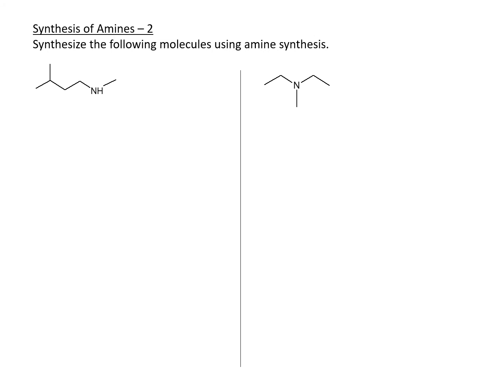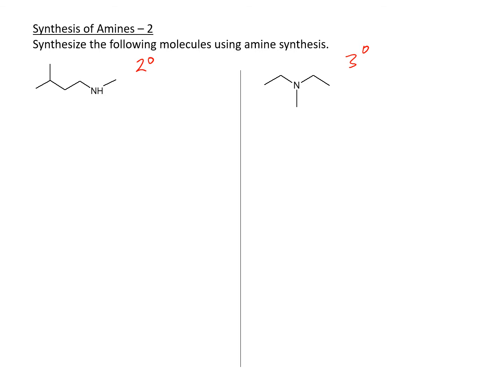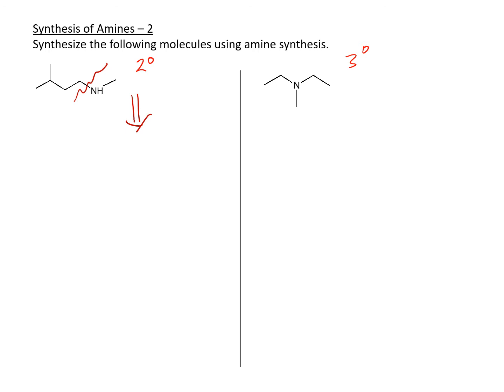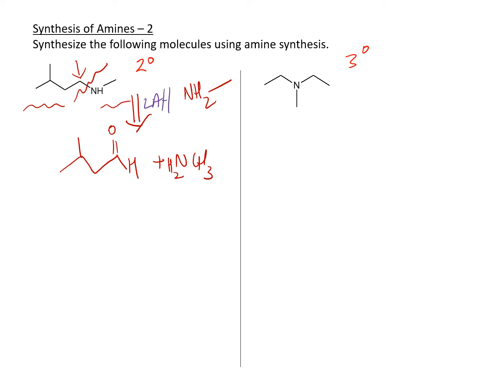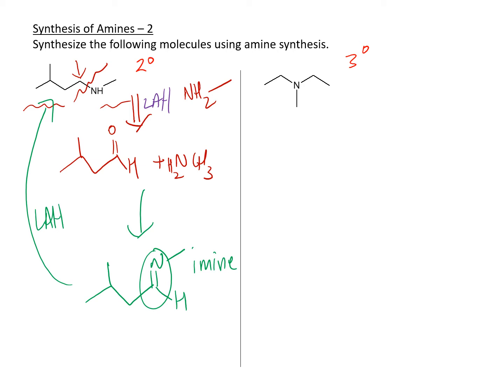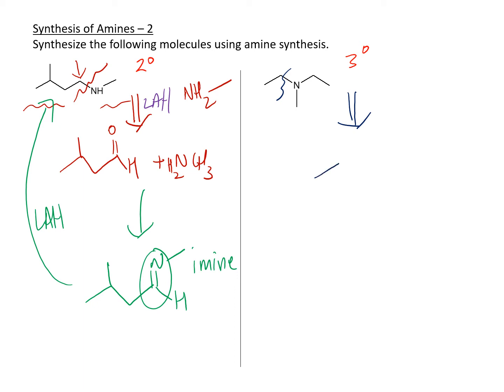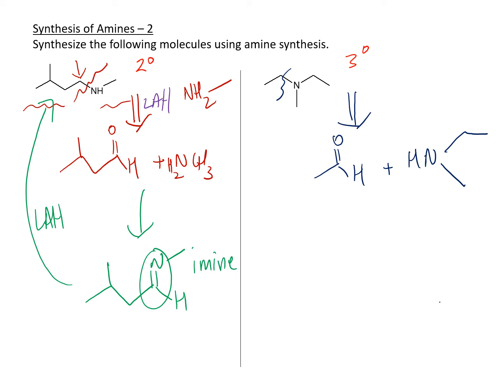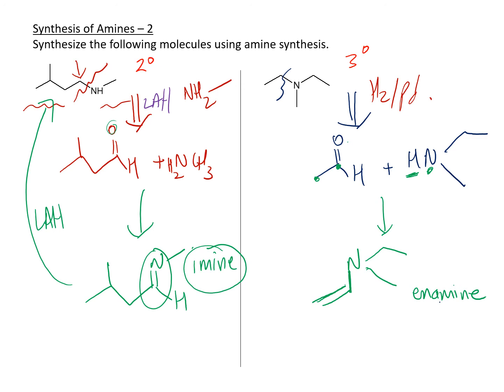21 04 AmineSynthesis 2